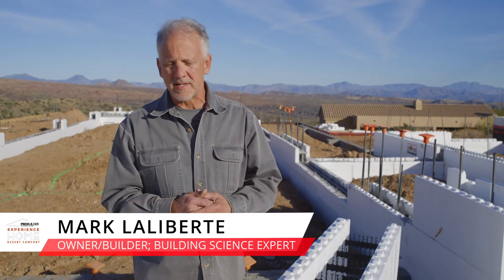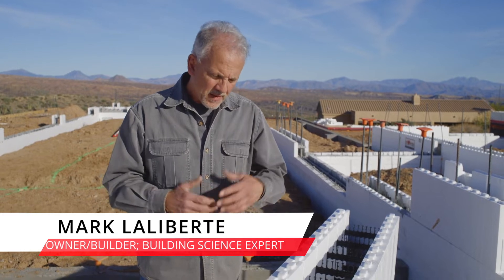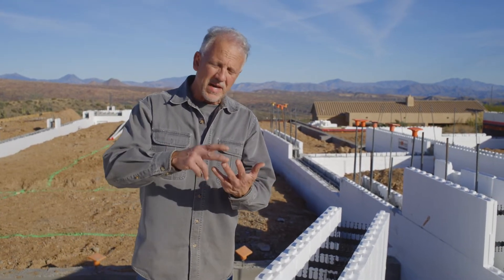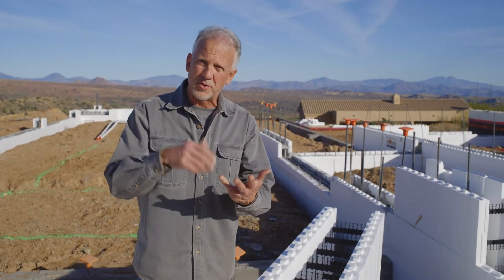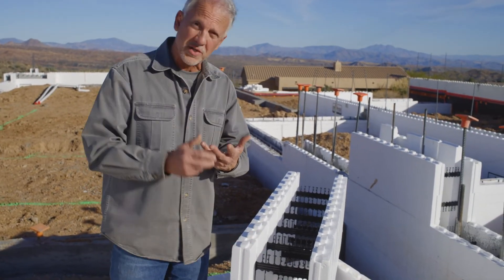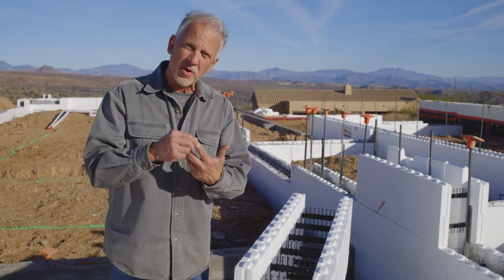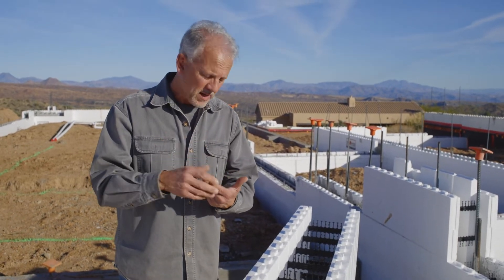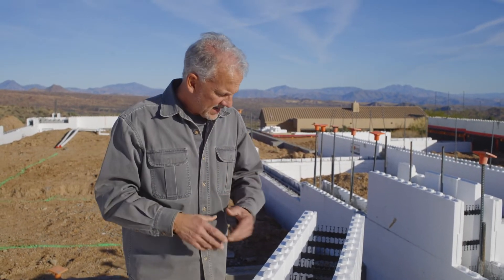A Minute with Mark: The Right Wall for Net-Zero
Building science guru Mark LaLiberte explains why he selected insulated concrete forms (ICFs) to build the perimeter walls of the Desert Comfort Experience Home, a net-zero energy project in Scottsdale, Ariz.

Visit pbdesertcomfort.com for more information and updates about the project and our partners.